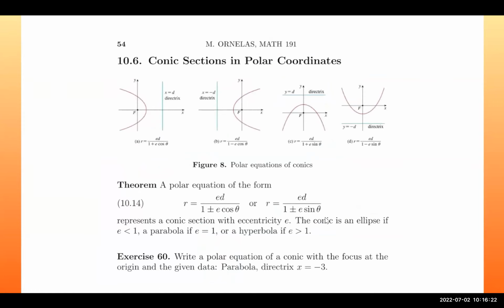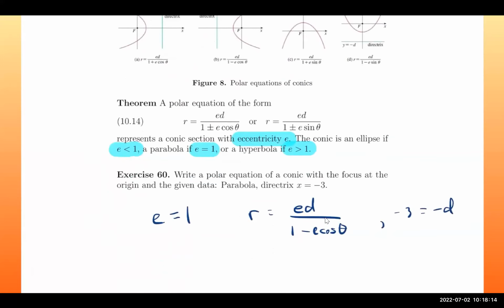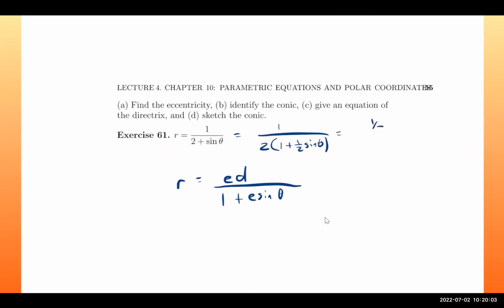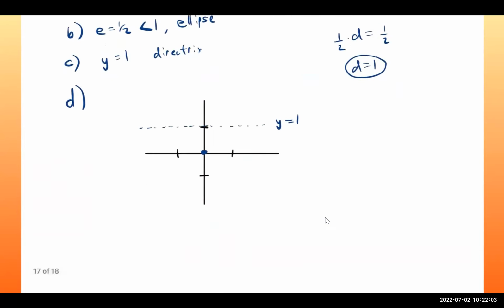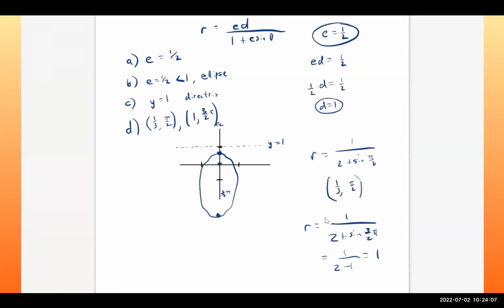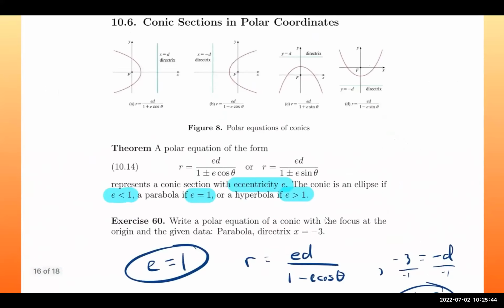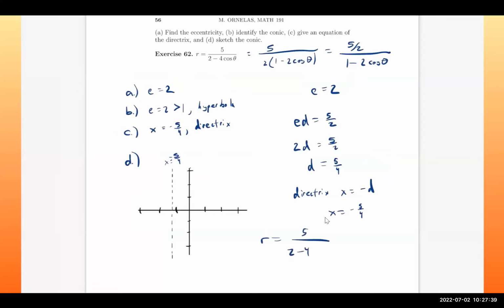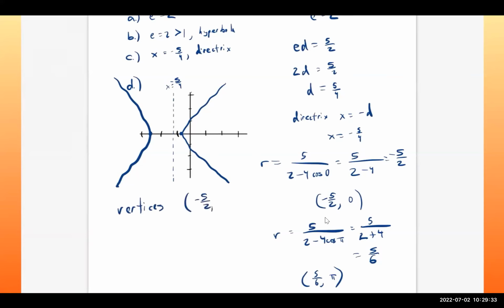Video Math 191 Ch 10: 10.6 by Mr. Nguyen & Mr. Ornelas